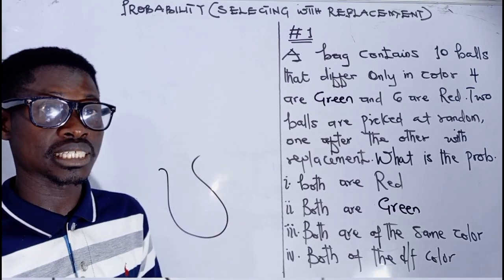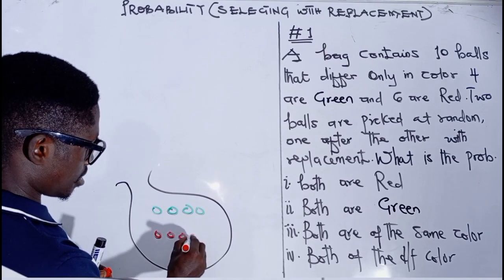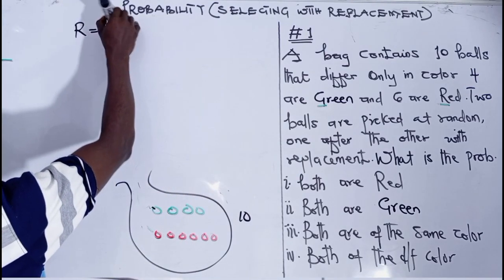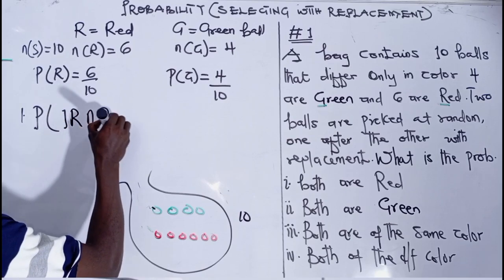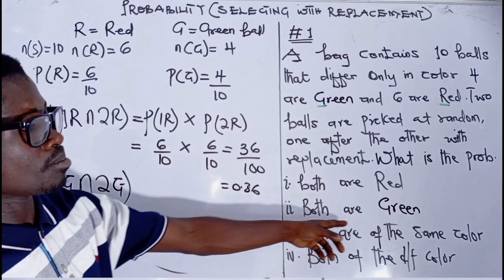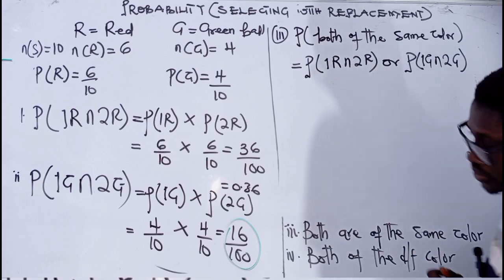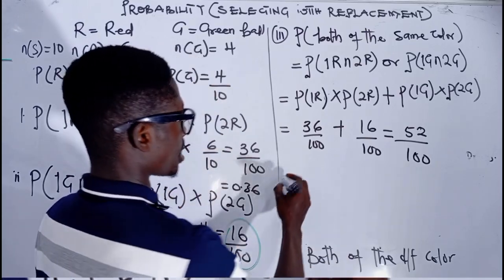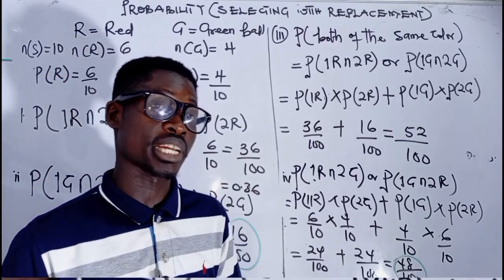Lesson 18 Q# 1(Selection from a bag with Replacement)